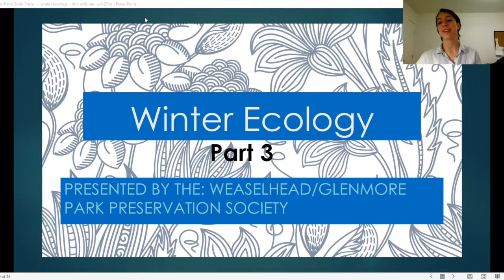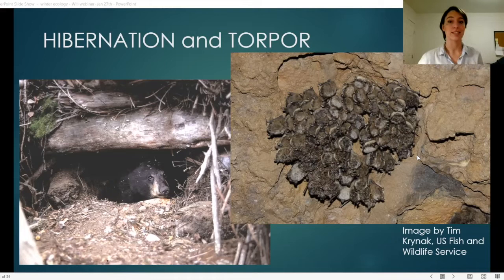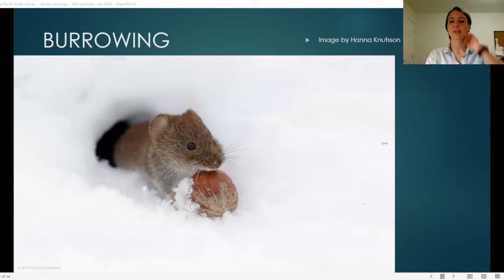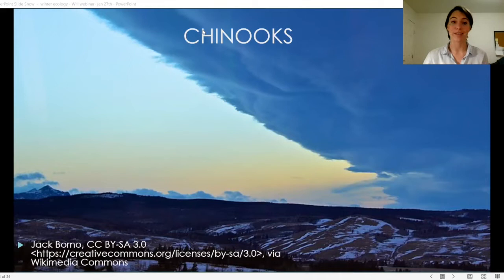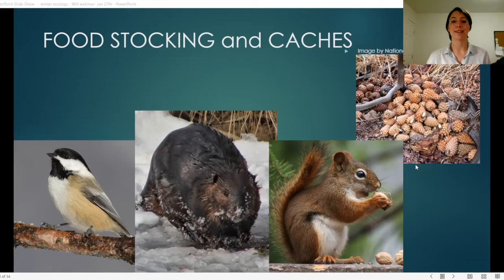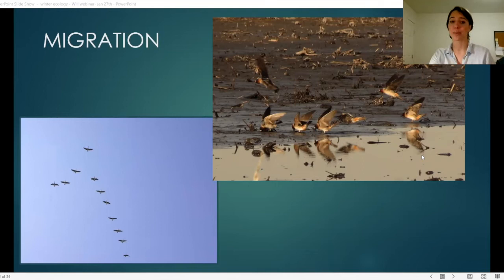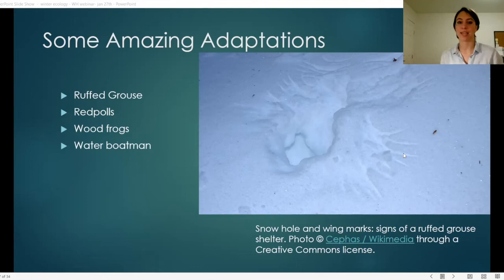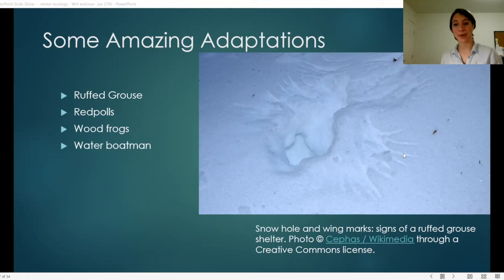Winter Ecology Part 3: Behavioural Adaptations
There are many things that we decide to do to stay warm on a cold winter day! But what about animals? In the last video you learnt all about animal's physical adaptations, but there are also many unique behavioural adaptations that animals do to stay warm. Learn all about them in part 3 of our WinterEcology series.